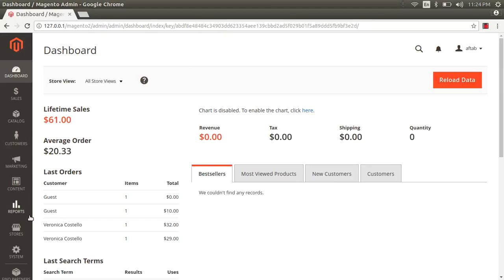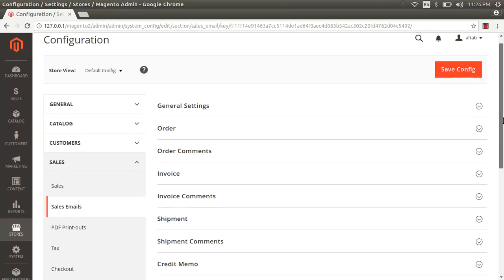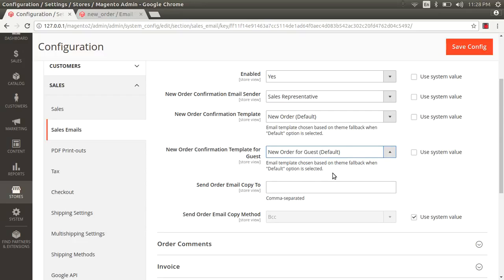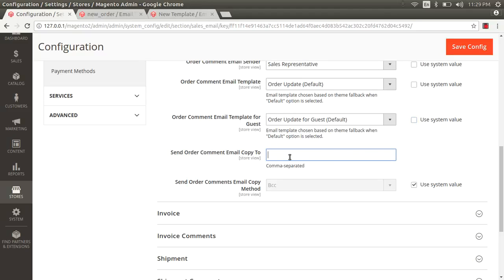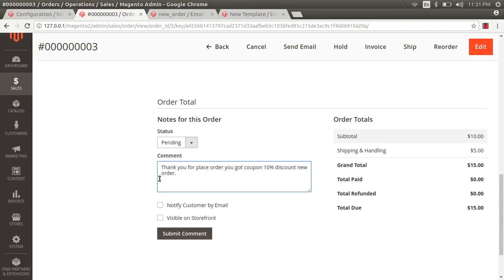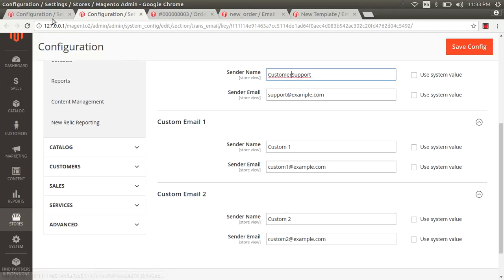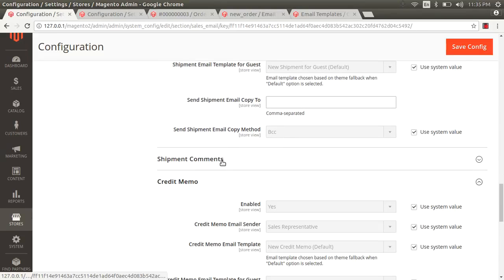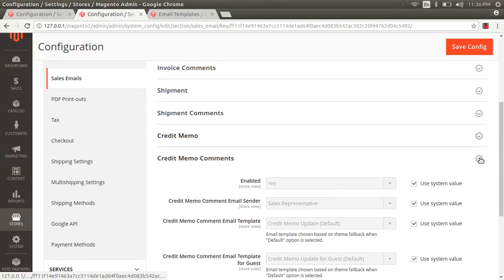Magento 2 Tutorial Lesson #18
This tutorial explains the procedure about